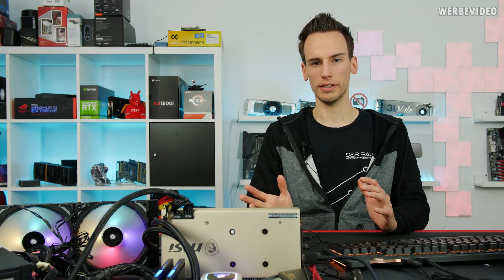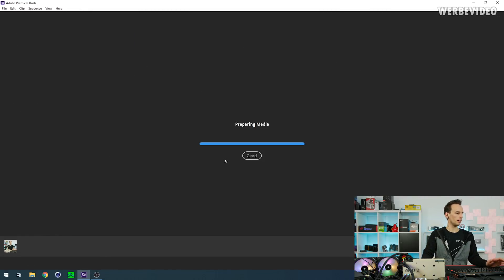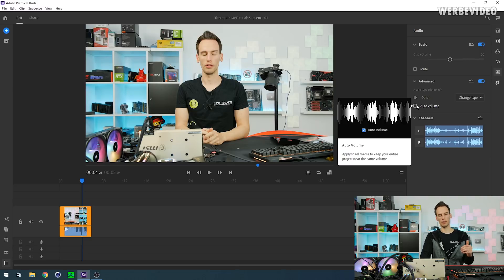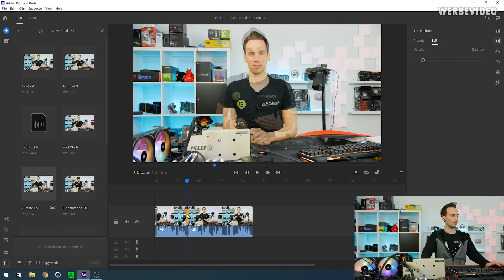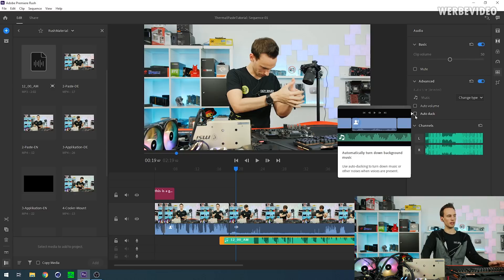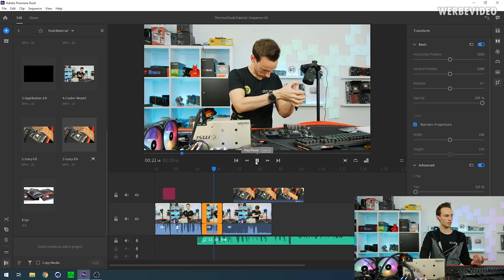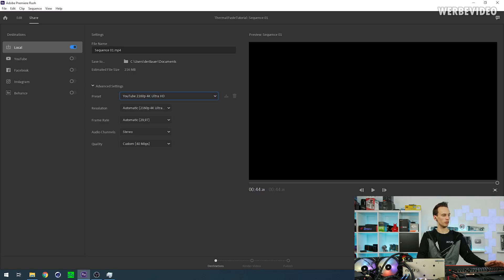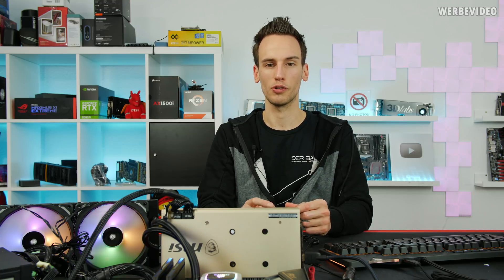Adobe Rush Basic Video editing and why you DON'T necessarily need a 3950X (3700X also works :P)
Get Rush. Get Unleashed

Music / Credits:

Outro:
Vendetta Beats - Angelus
(Custom Version)